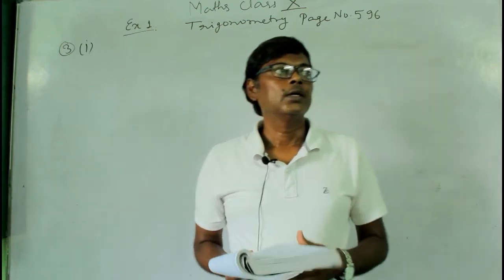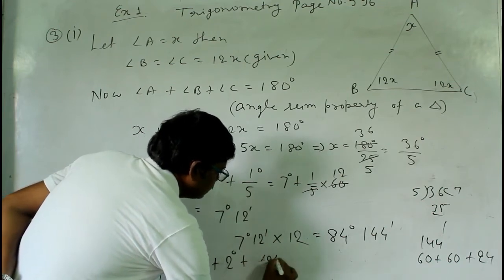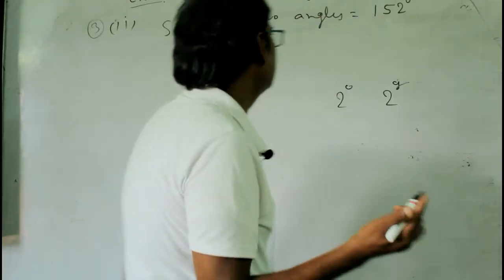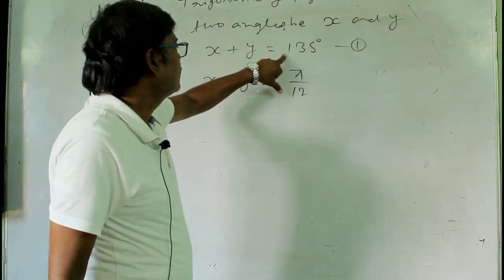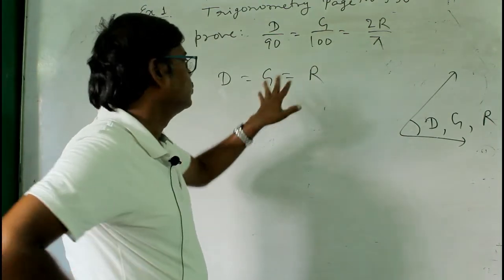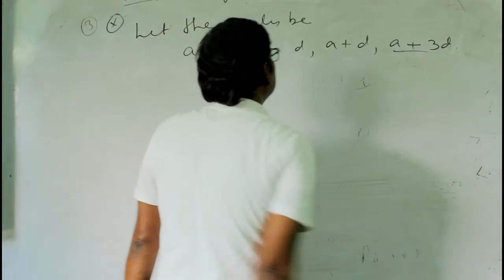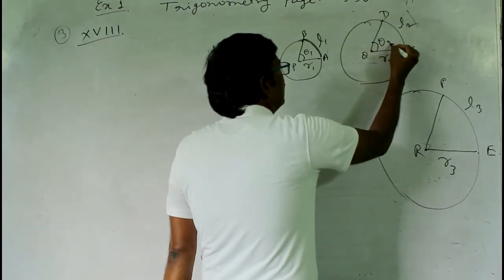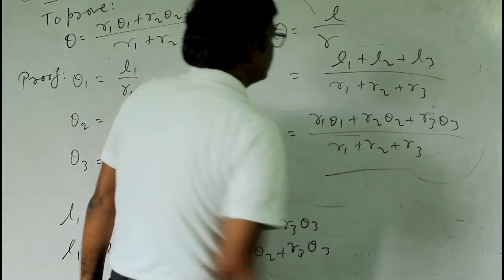BSNES | CLASS X | MATHS | TRIGONOMETRY | PART-3 | LUXMI SIR